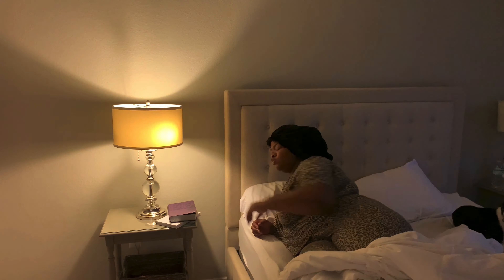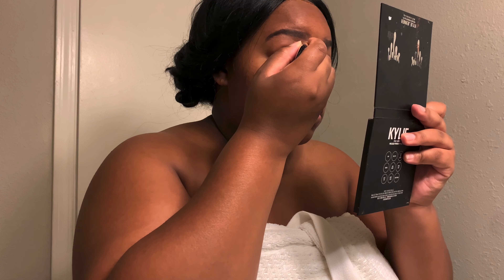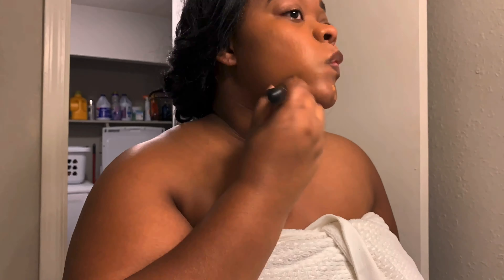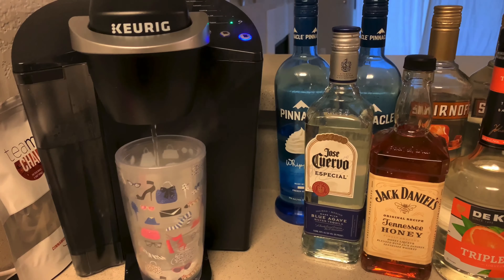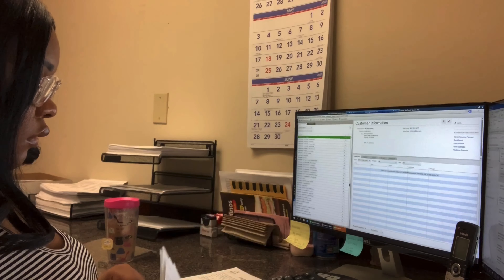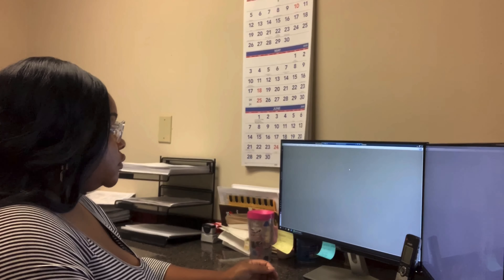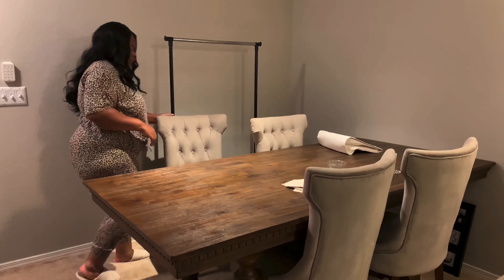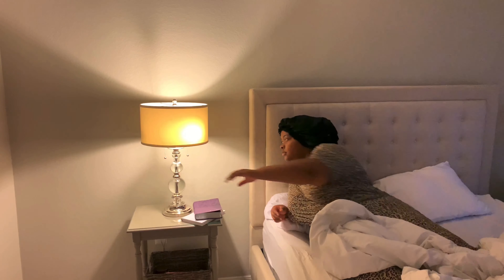(Vlog 1) A Day In The Life of a Administrative Assistant | Full-Time Office Job | Morning Routine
I hope you guys enjoy this new series on the channel! Friday uploads will be A Day In The Life of a Administrative Assistant & A Day In The Life of a Small Influencer. I will also have other content to rotate on Fridays. This is an "intro" to the series. Moving forward the Day In The Life videos will be more of a vlog style with no voice over. I love you all, and don't forget to remind yourself that YOU ARE BEAUTIFUL!

My Measurements:

Bust 49.5
Waist 43
Hip 57
Height: 5'4"

Featured Music:

Majestic Casual

Video Equipment Used:

LimoStudio Lightbox Umbrellas
Tripod (DSLR & iPhone)
Filmed on iPhone XR
Editing Software Used → Filmmaker Pro App
Thumbnails Created Using → Phonto App